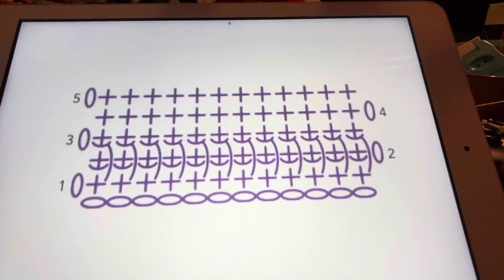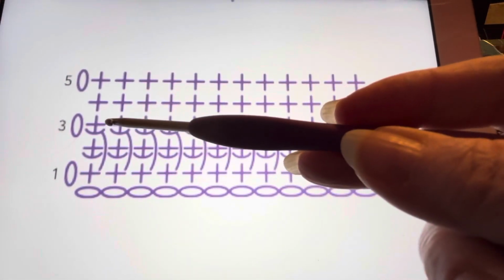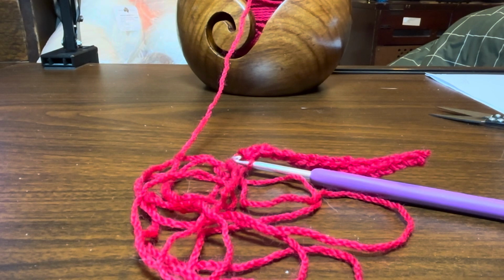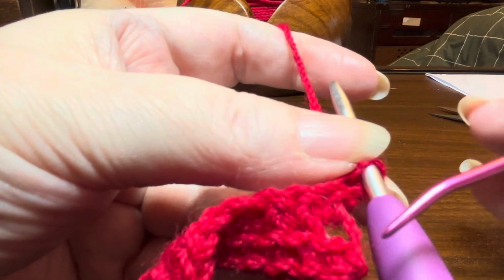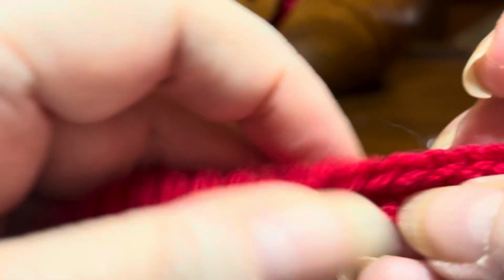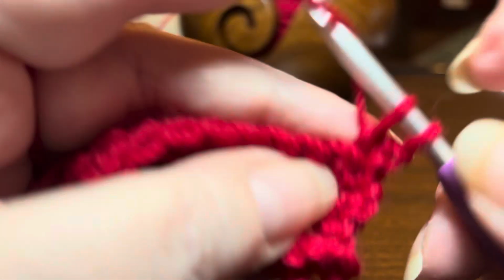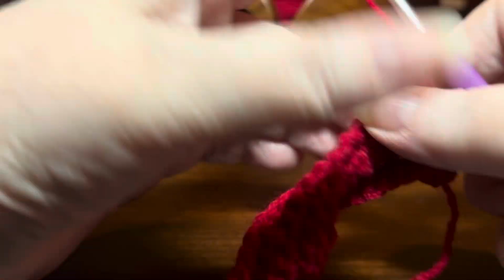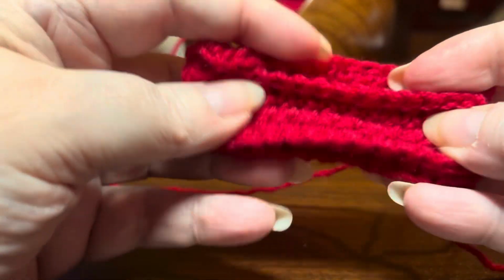Crochet Stitches, Pintuck Ridges St